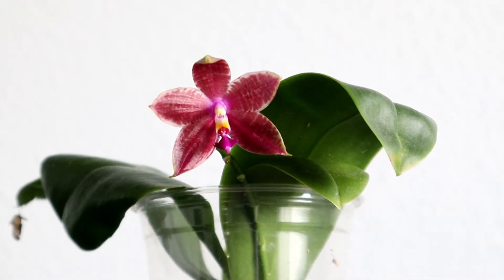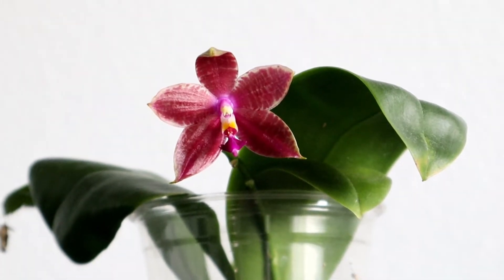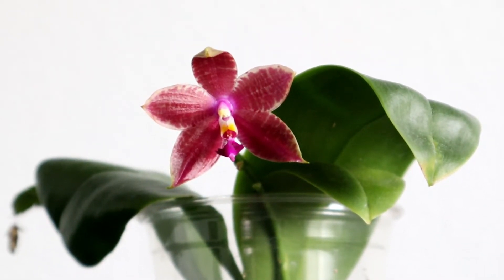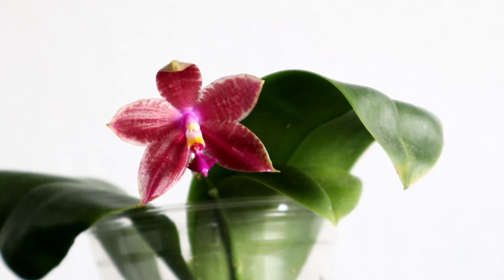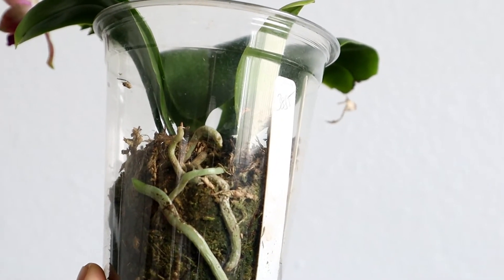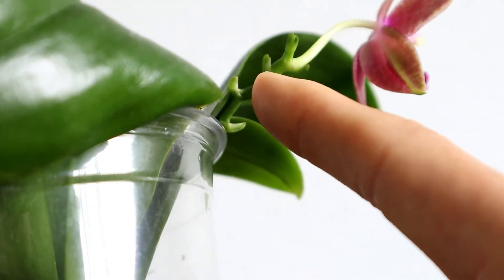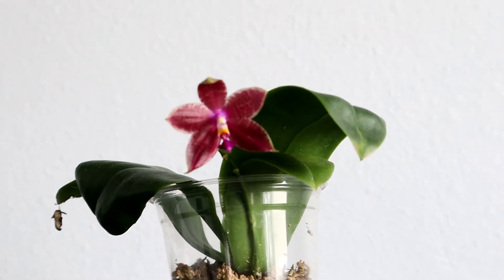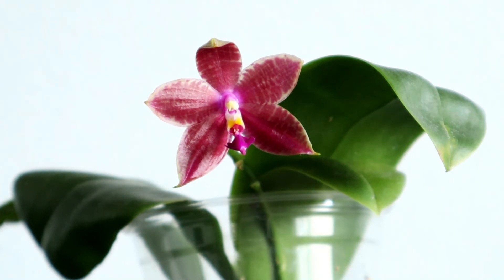Orchid Bloom Showcase: Complex Polychilos Hybrid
A nice hybrid with a lot of corningiana coming through in the shape and pattern. The scent is still somewhat disagreeable but it's improving!

Filmed 5.25.22